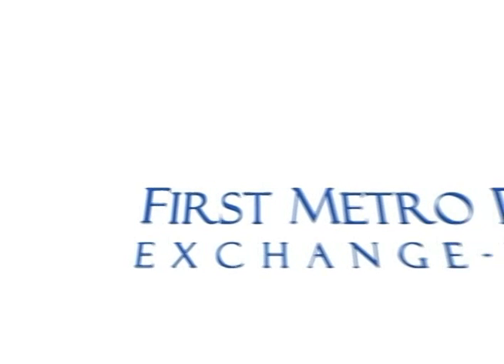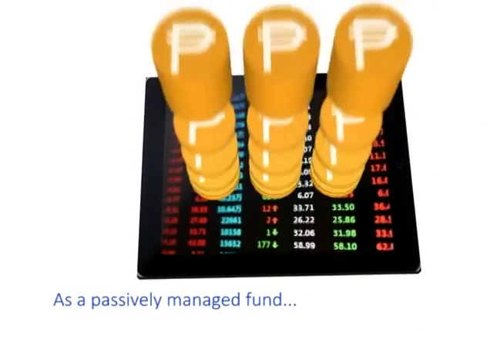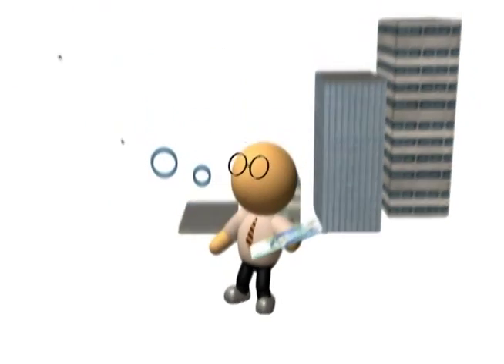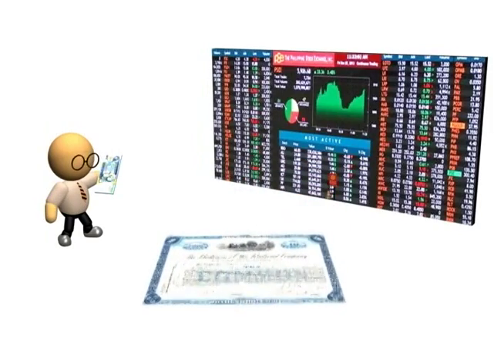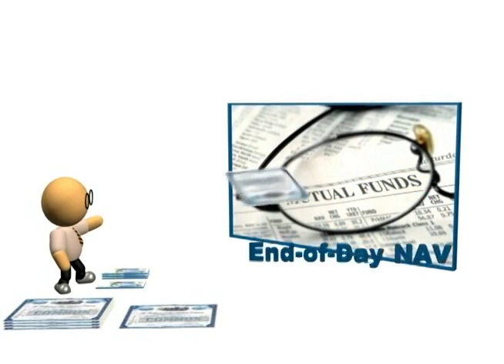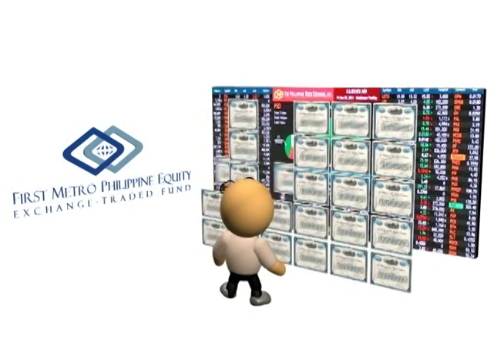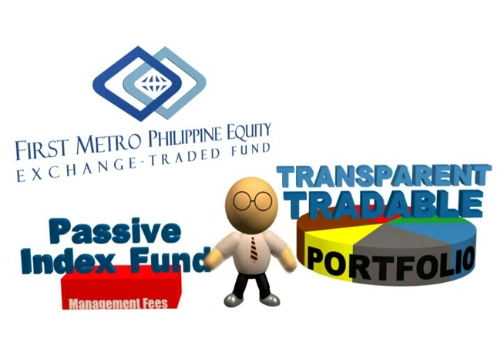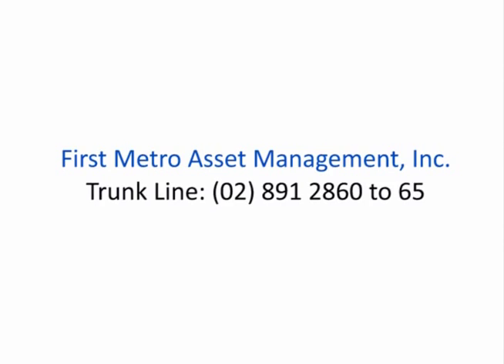The FMETF as an Asset Class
First Metro Equity Exchange Traded Fund